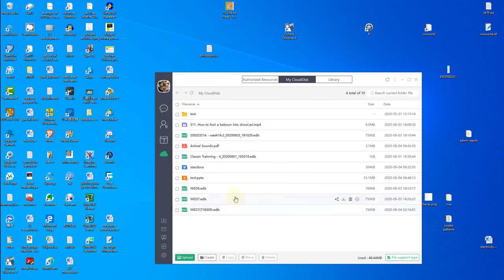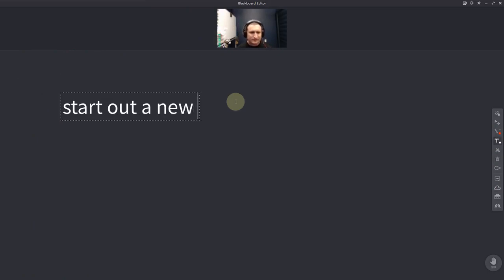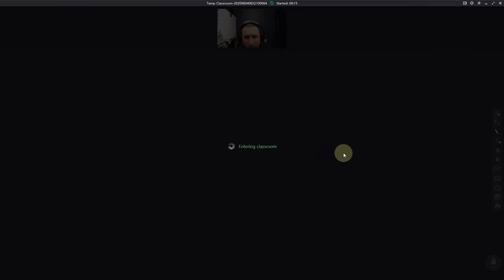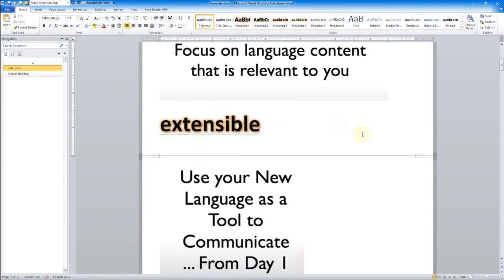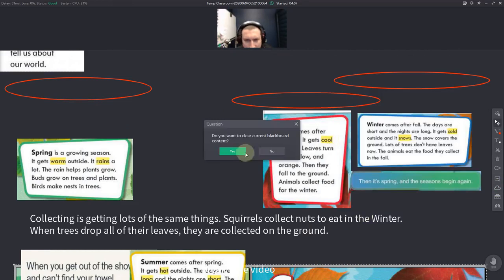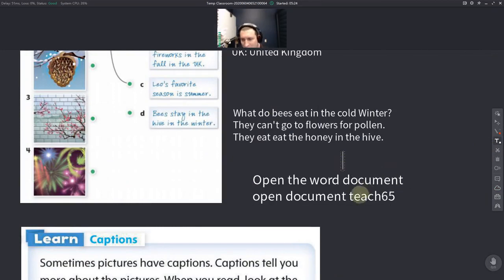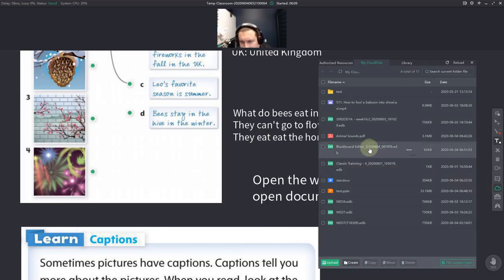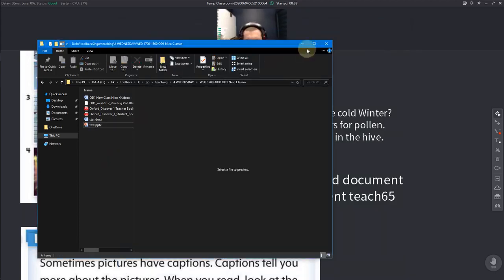Classin Software Review and Teacher Training Part 1: Lesson Prep